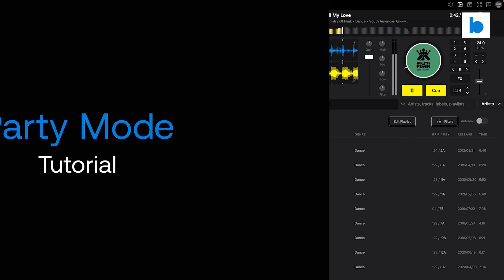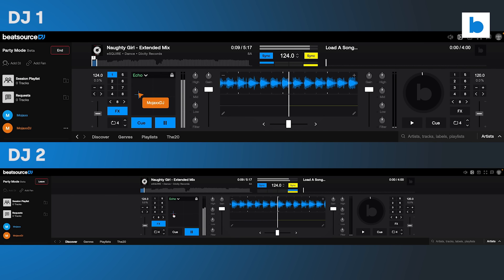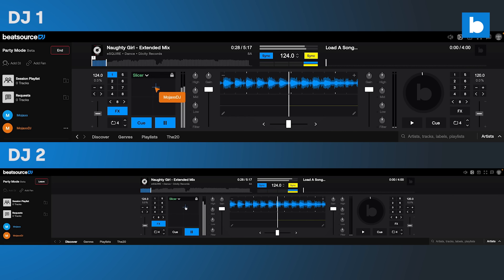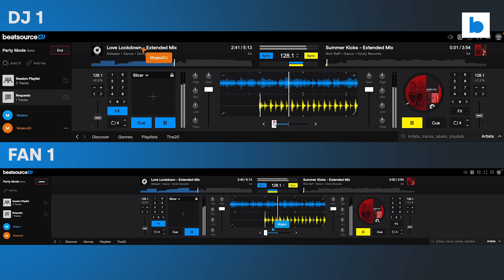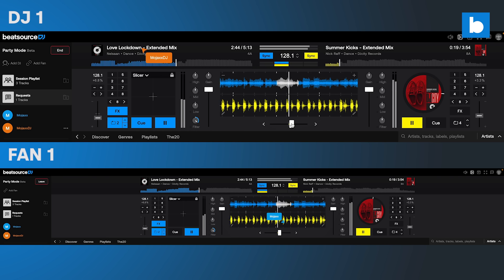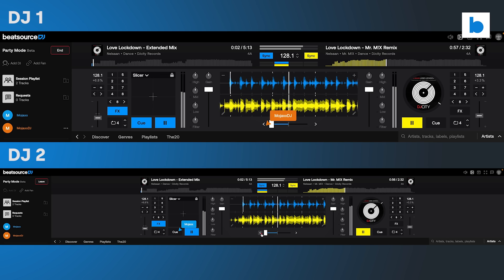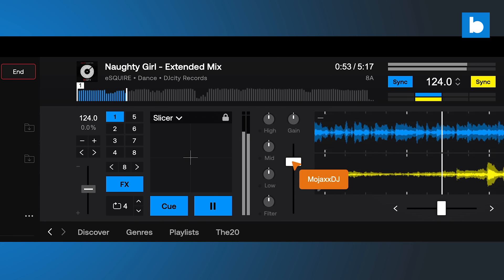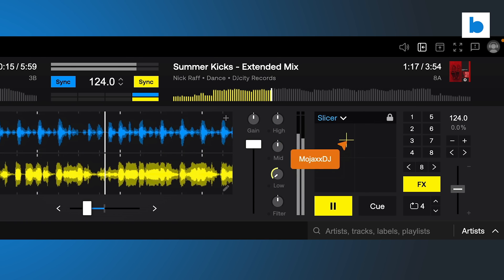Beatsource DJ Party Mode tutorial